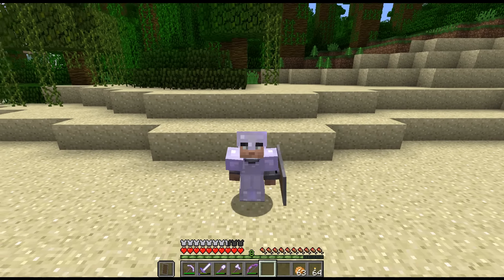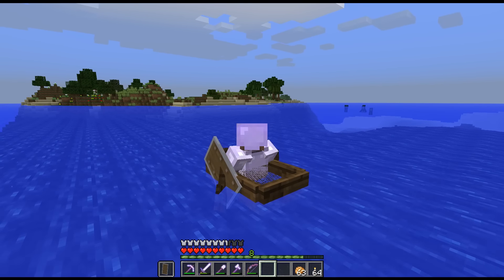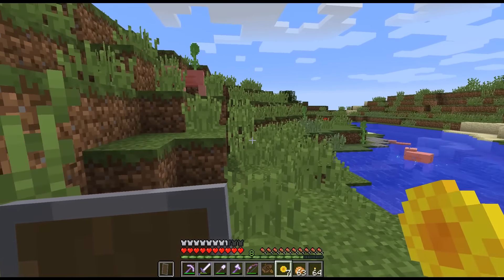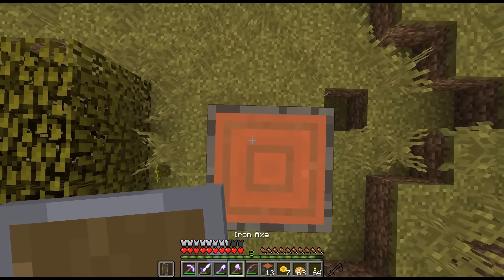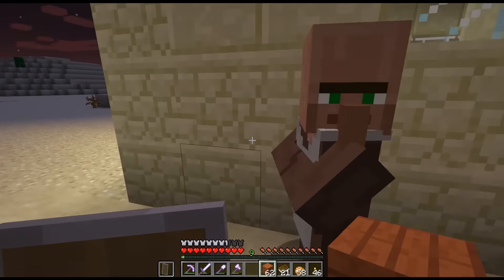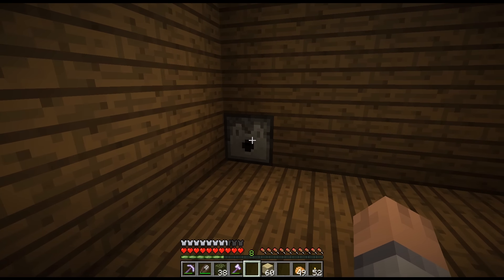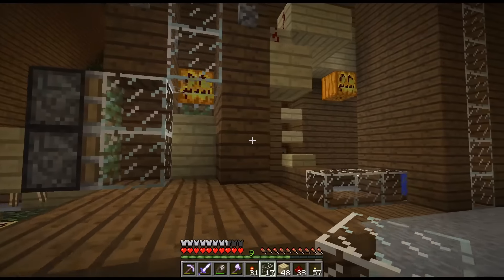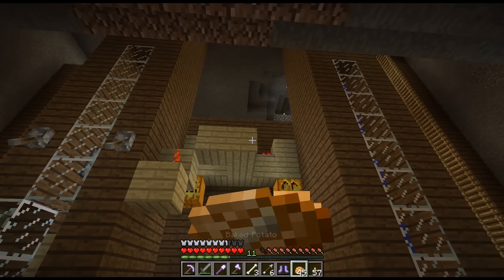Let's Play Minecraft #4 - Exploration and finishing the skeleton farm (Snapshot 15w51b)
We start with a little bit of exploration before finishing the skeleton farm today.

and talk with me and other viewers about Minecraft and other games, or just say hi!